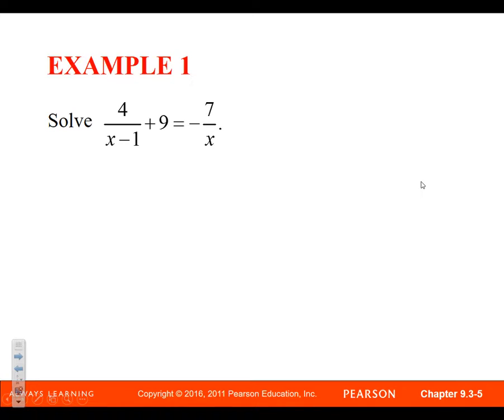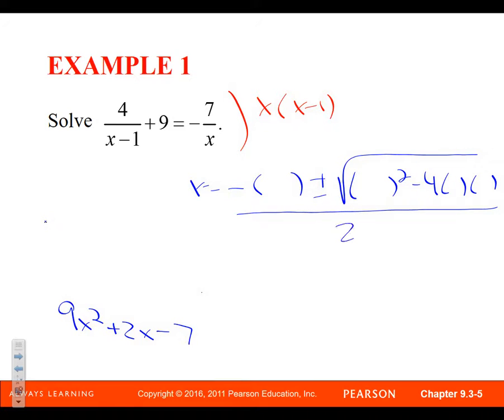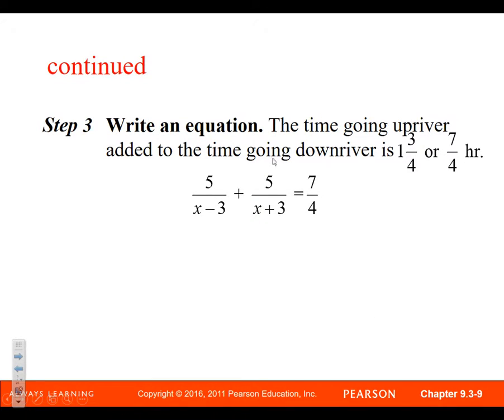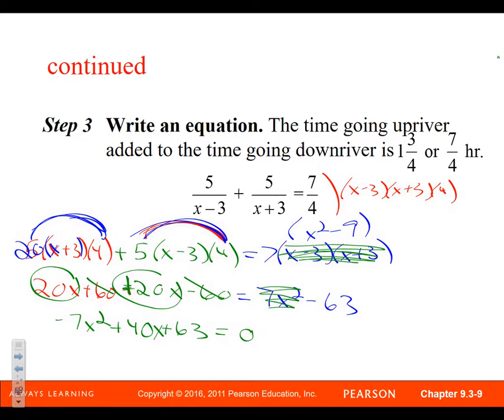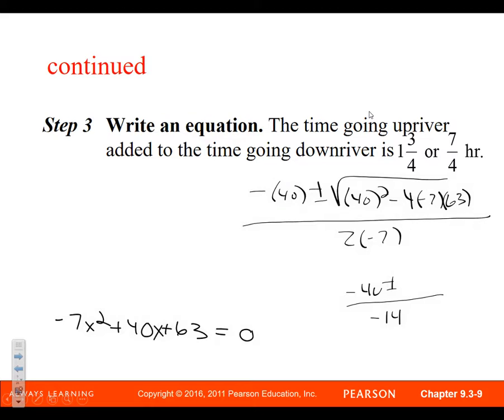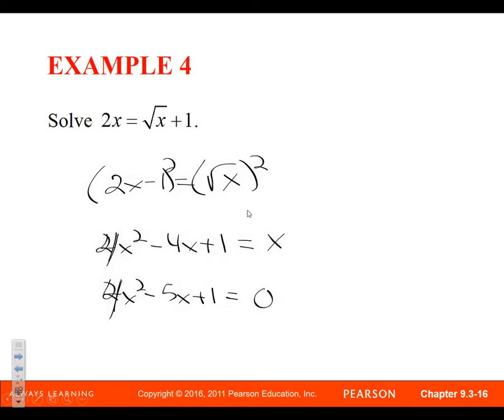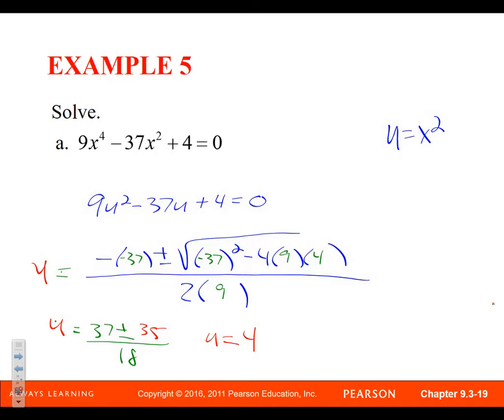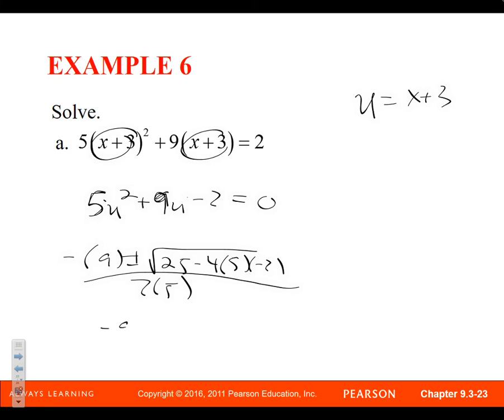2/8/17 Equations in quadratic form